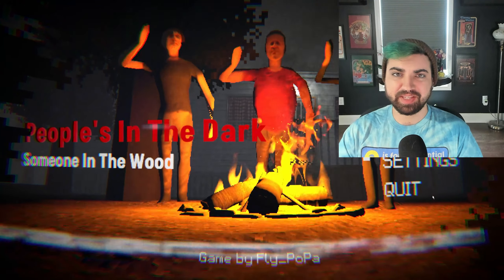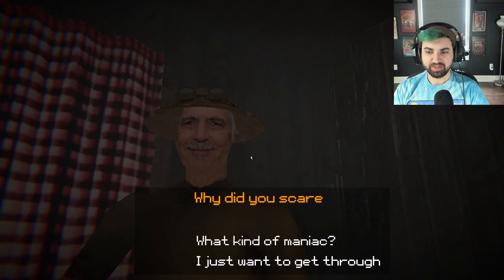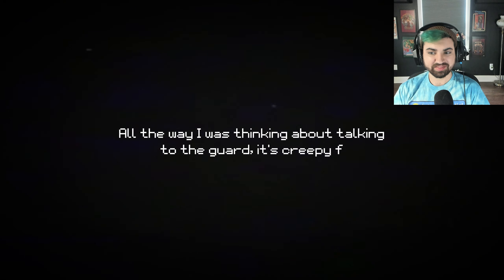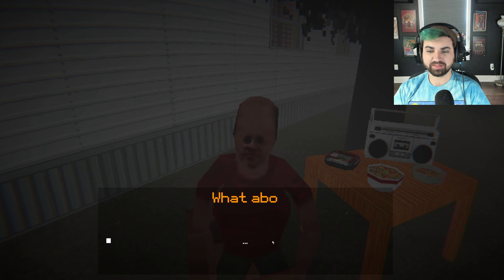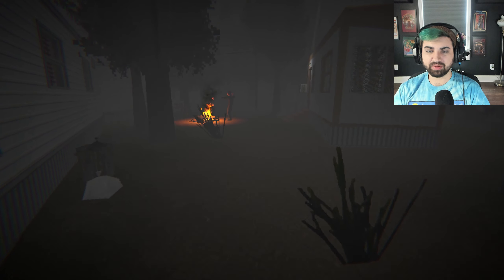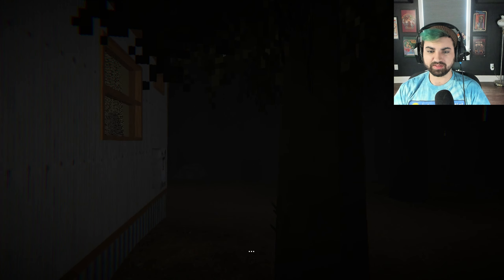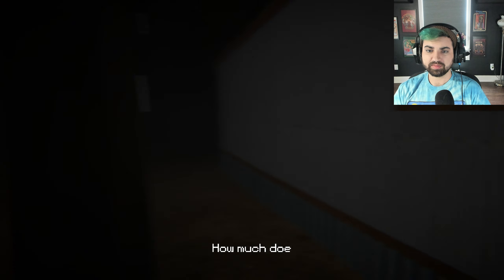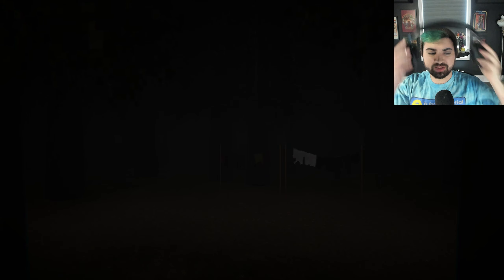Rage quit alert! | Let's play People's In The Dark!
People's in The Dark (itch.io)